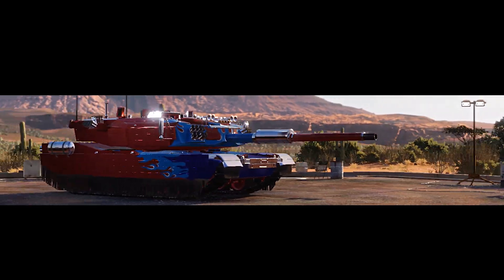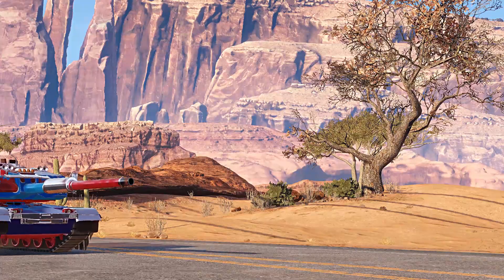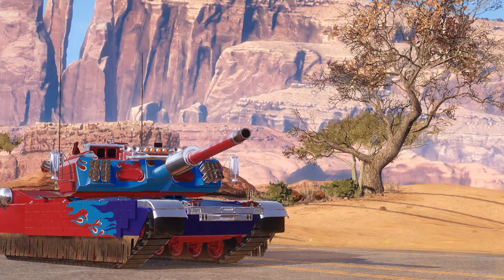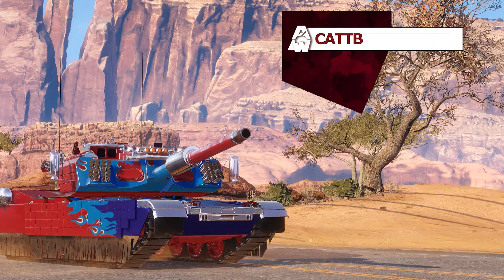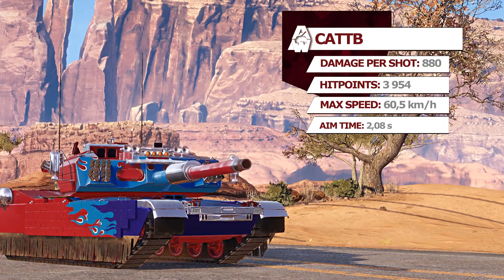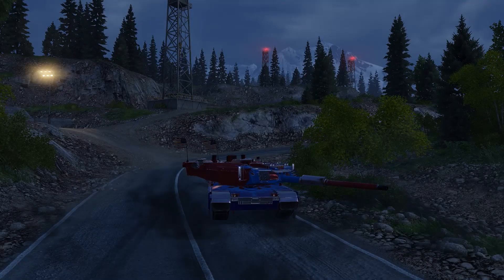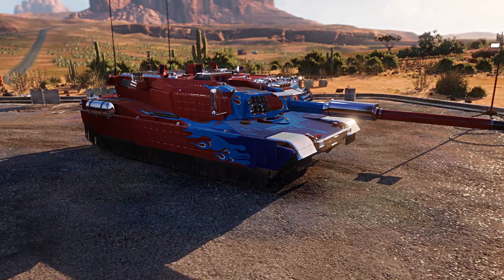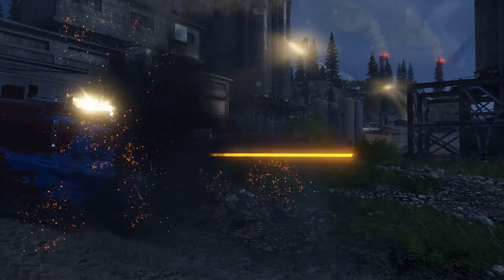Armored Warfare - CATTB Commander's View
The CATTB Tier 10 Premium MBT is the ultimate prize obtainable during the Last Patriot Battle Path. Find out more about it in our video, narrated by none other than the campaign's main protagonist, Commander Austin Harper!

We are proud to present Armored Warfare. Armored Warfare is a free-to-play massively multiplayer online tactical military video game that puts you in control of modern tanks, armored vehicles and more! Armored Warfare features stunning next-gen visuals, dynamic destructible environments, customizable vehicles and intense team-based gameplay where players work to crush each other with the power of modern combat vehicles in a free-to-compete experience!